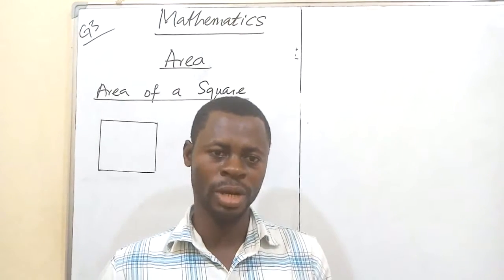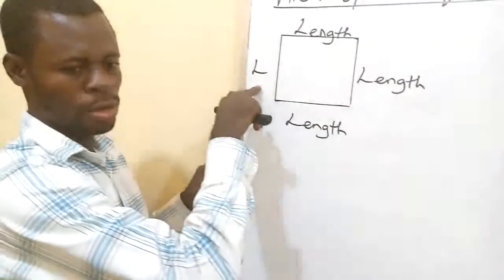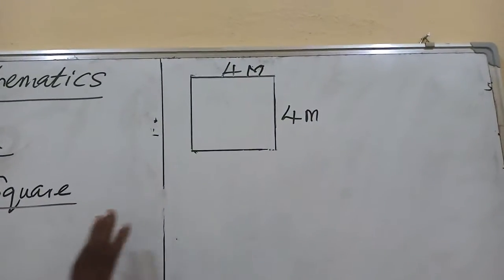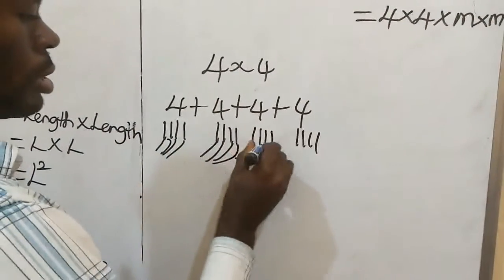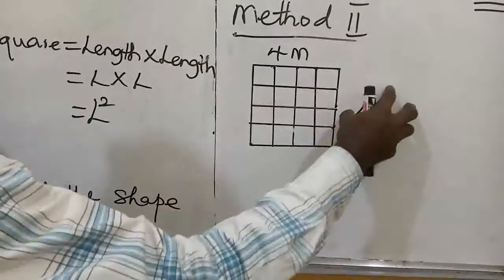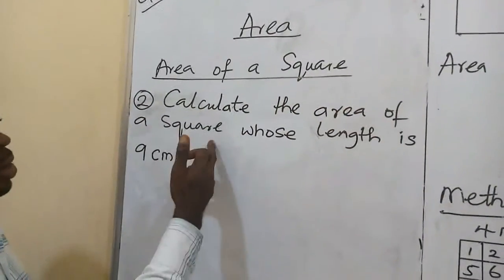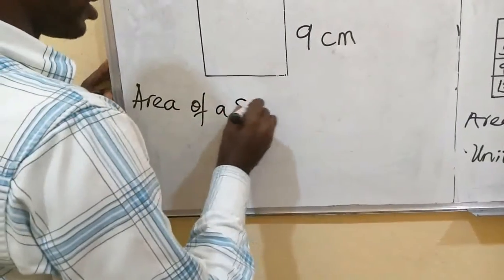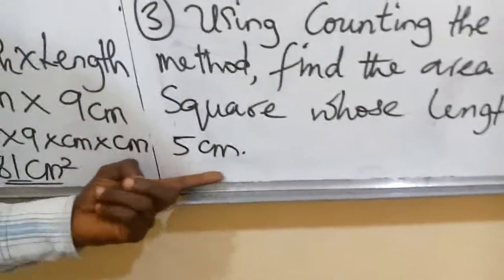Maths Grade 3 Week 8